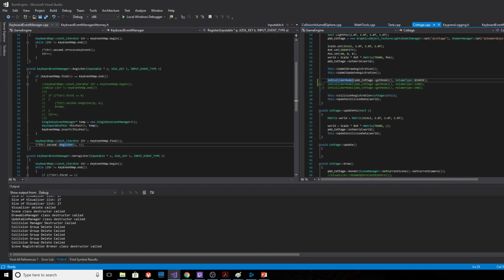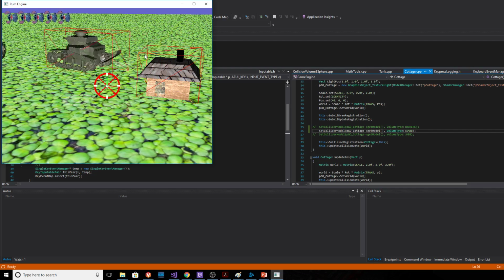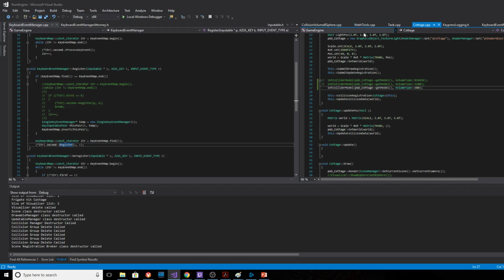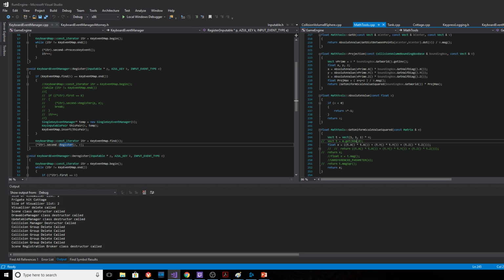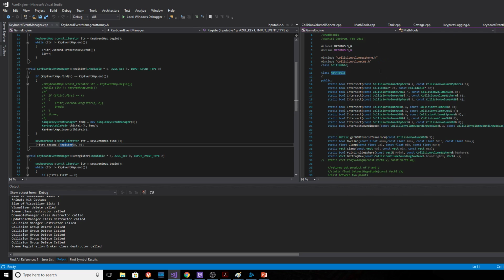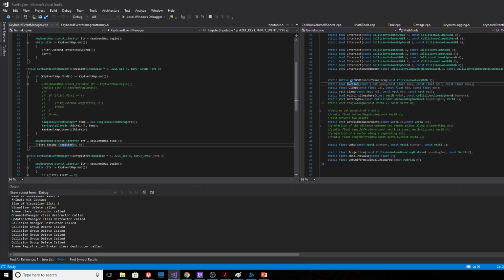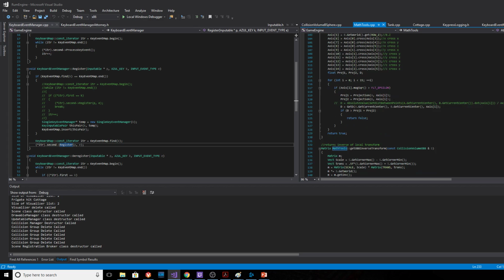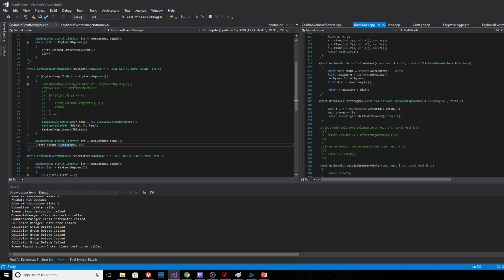GAM 377 Sprint 3